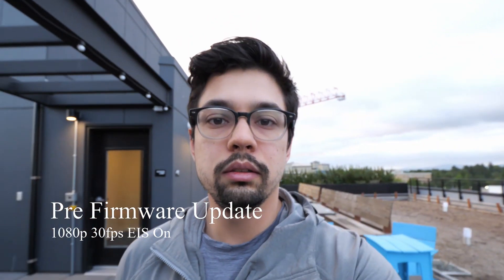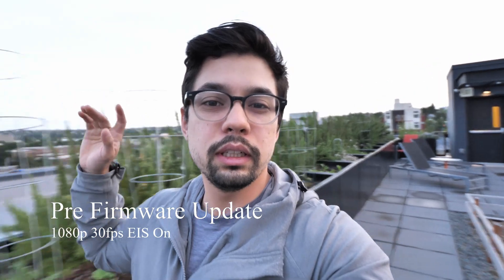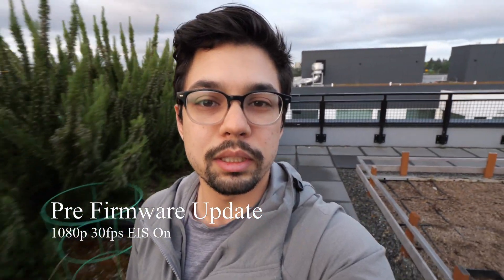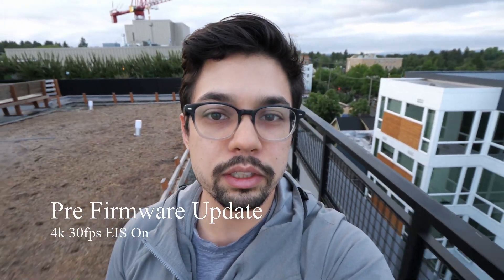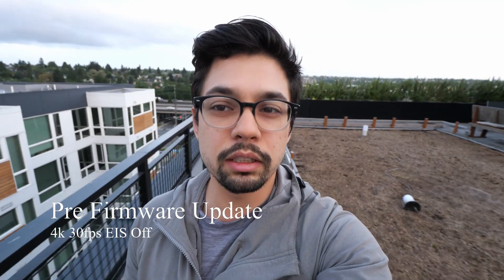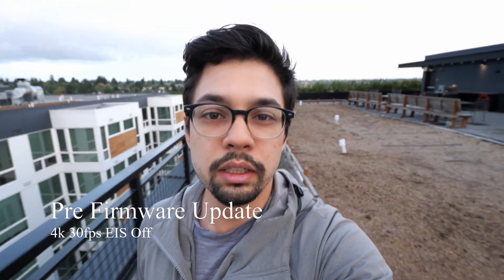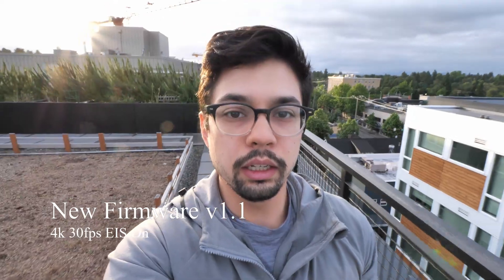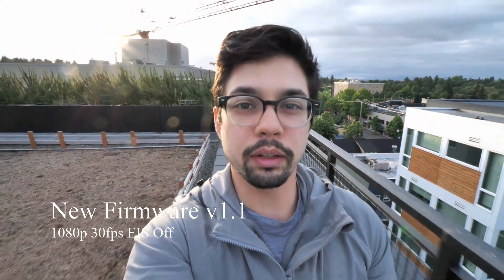Panasonic G9: Stabilization while walking - Firmware Update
Panasonic DC-G9, May 30, 2018 Firmware version 1.1

"2. Improvement of Body I.S.(Image Stabilizer) performance

There were cases where peripheral distortion occurred in video recording while walking when used with Panasonic wide zoom lenses (H-F007014, H-E08018). This bug has been fixed."

Flor vlogging the 8-18mm gives a great wide field of view, but the background can get weird distortion from the IBIS. The jello effect is most noticeable with straight lines, watch the neighboring buildings to see the wobbling. With the new firmware and EIS turned on, I see significant improvement. What do you think?

Shot on:
Panasonic G9
Panasonic Leica 8-18mm
Pistol Grip / Tripod

Using the links above helps me out without costing you an extra penny. Thanks!